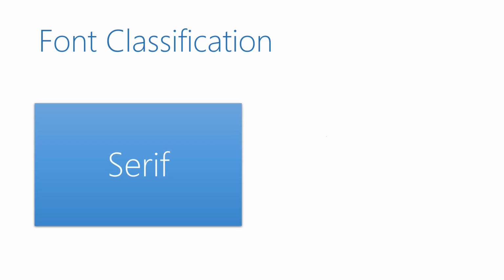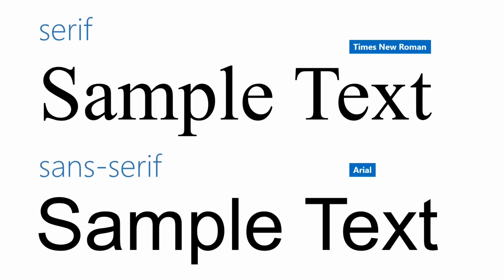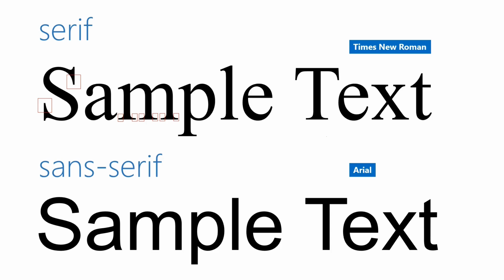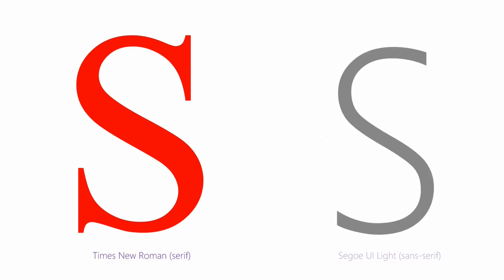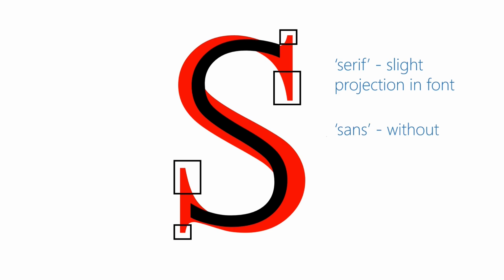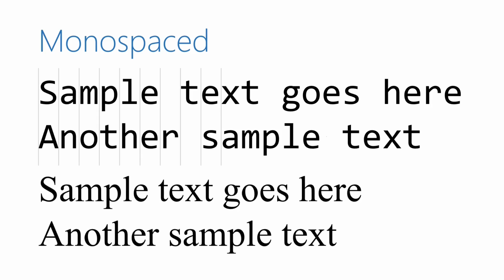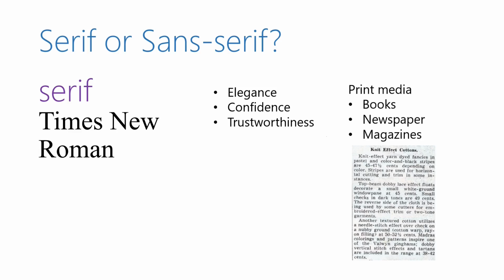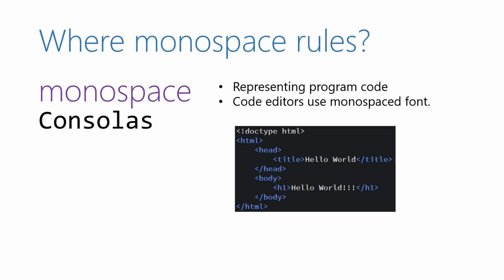Classification of Fonts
This video contains the basics about font. This video is a good starting point before learning to apply fonts in CSS. Understand about Serif, Sans Serif and Monospace font classification.